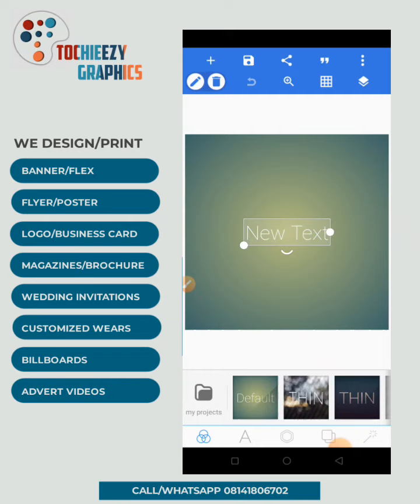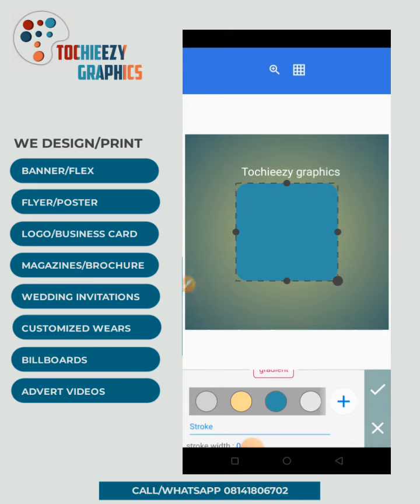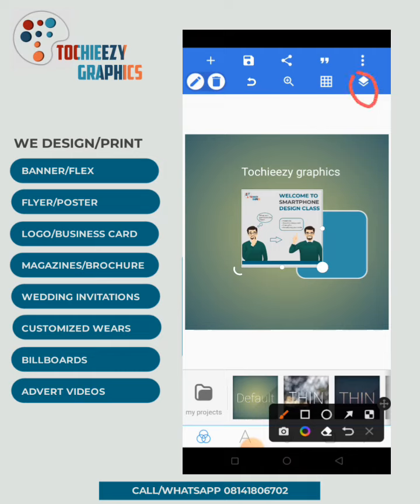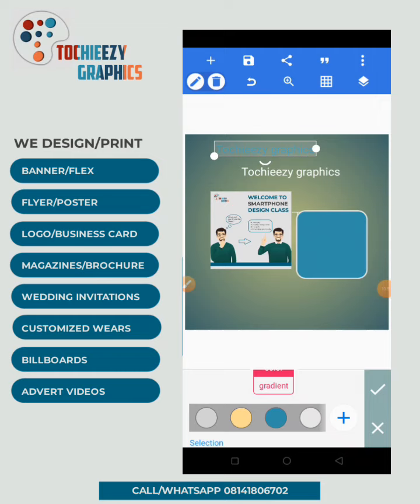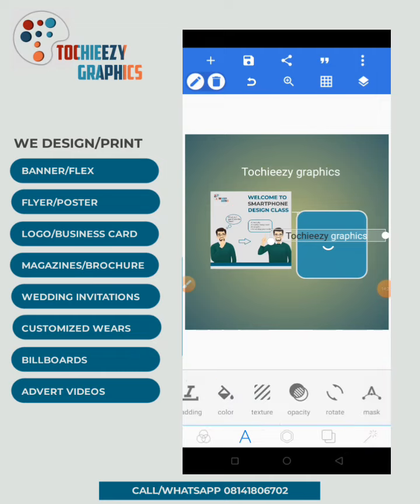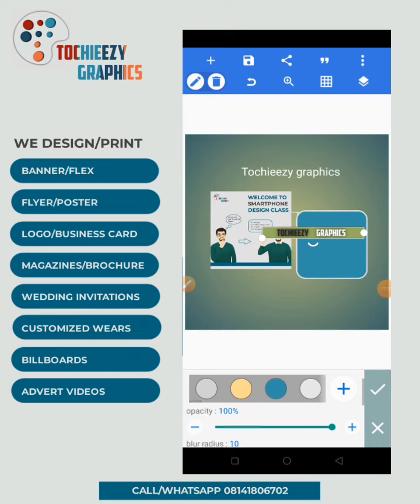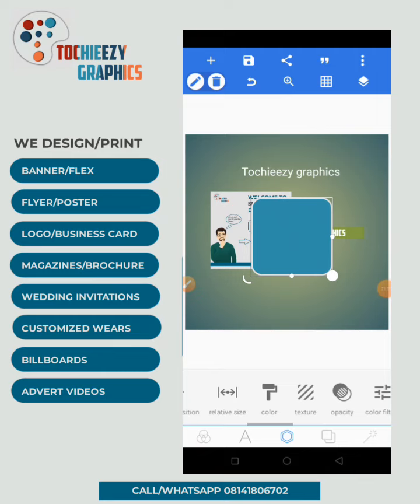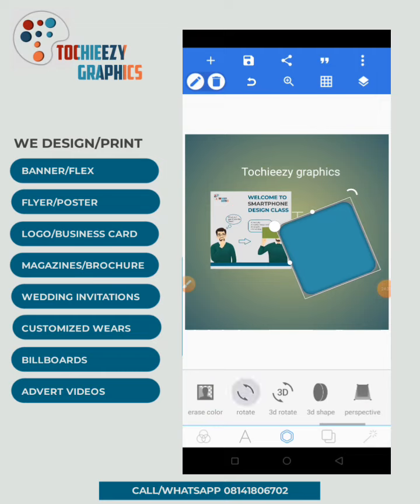WELL DETAILED INTRODUCTION TO PIXELLAB